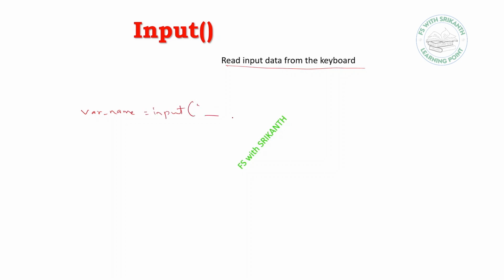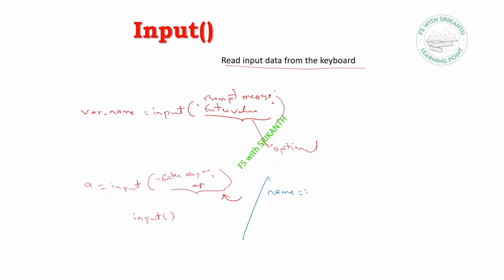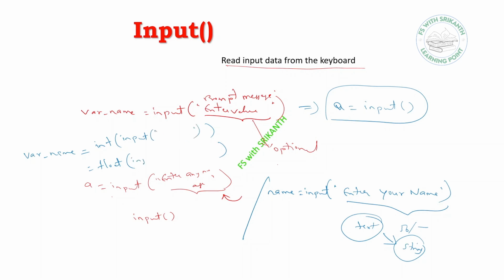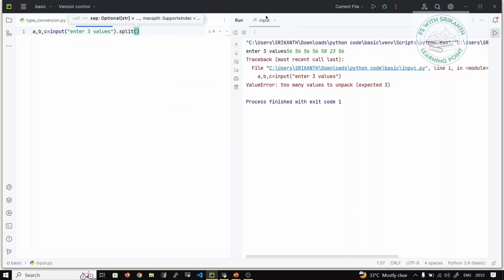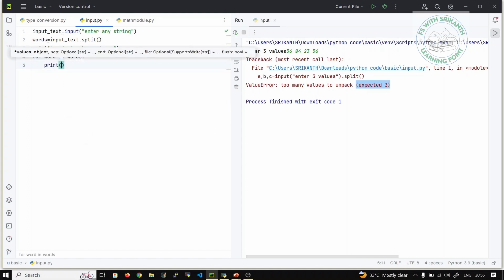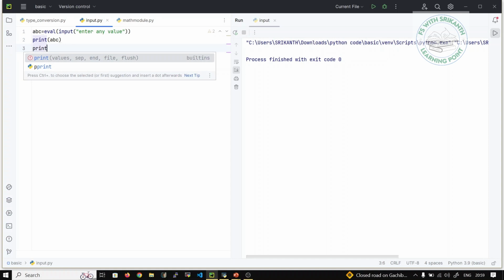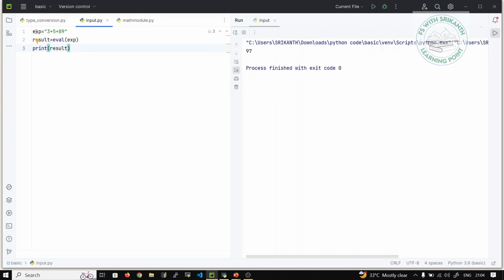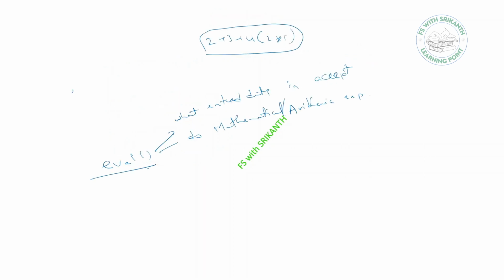Python_18 | Python input() Function |Taking input in Python | python from scratch | python 2023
Explained Python input() Function and Taking input in Python  , along with practical explanation